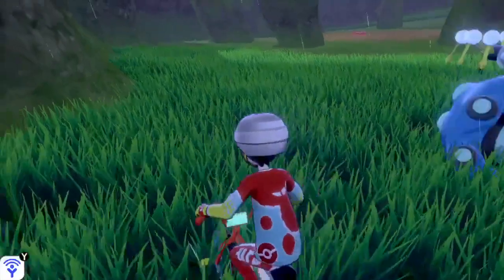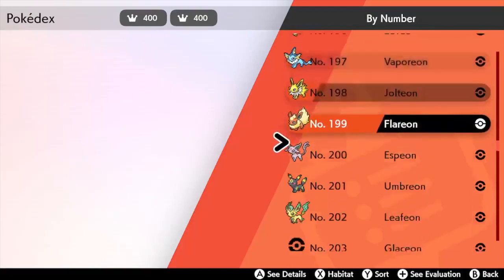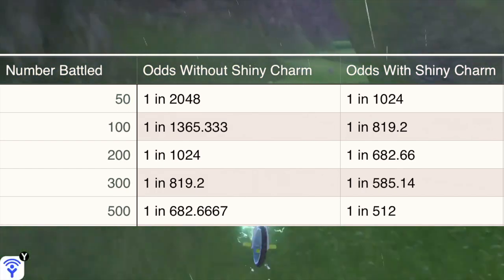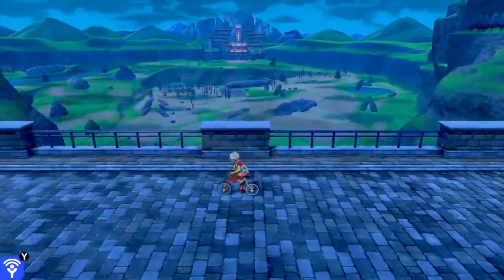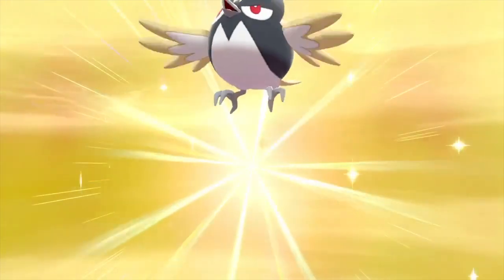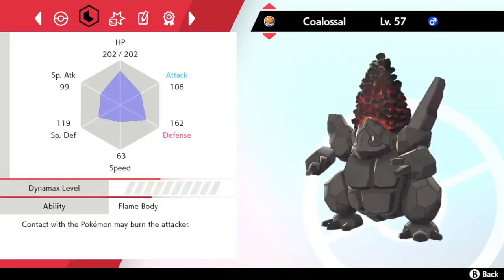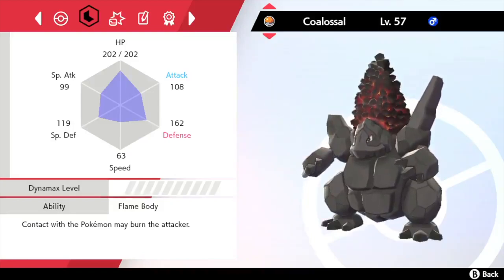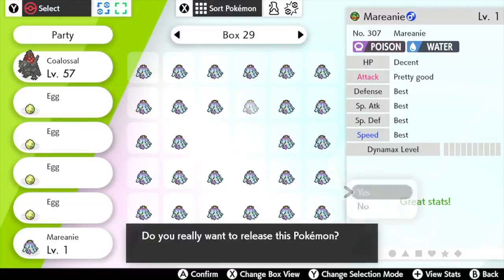HOW TO GET Shiny Pokemon Guide Masuda Method Breeding and Wild Encounters (Pokemon Sword and Shield)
Hunting for Shiny Pokemon is an activity that a lot of us engage in once we finish our Pokemon games. In this video I talk about How To Get Shiny Pokemon in Pokemon Sword and Shield, the odds of getting a Shiny Pokemon in Pokemon Sword and Shield and of the ways you can increase your odds of finding a Shiny Pokemon in Pokemon Sword and Shield so that you can go on the hunt for the Shiny Pokemon you want.

NOTE: Every time I say "Random Encounter" I mean "Wild Encounters", I am still stuck in the past games where every wild encounter was a random encounter lol.